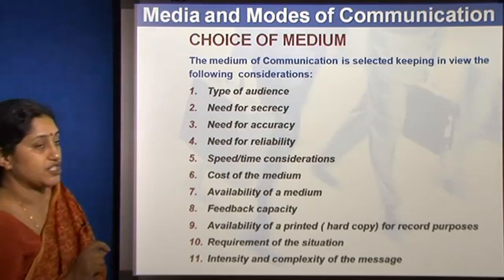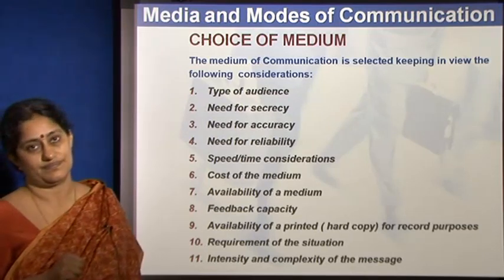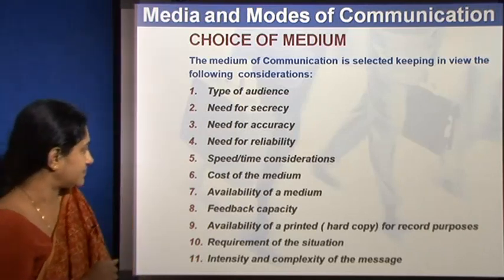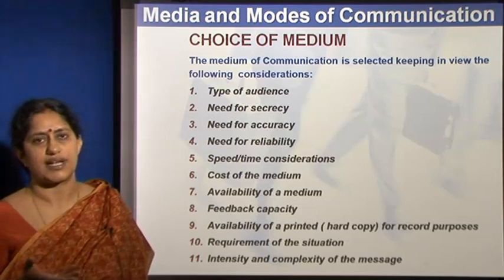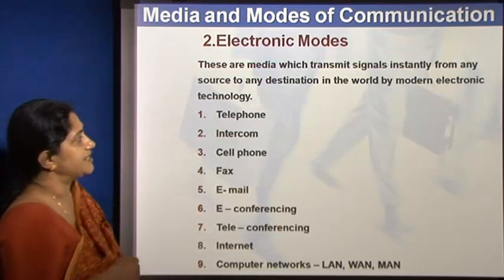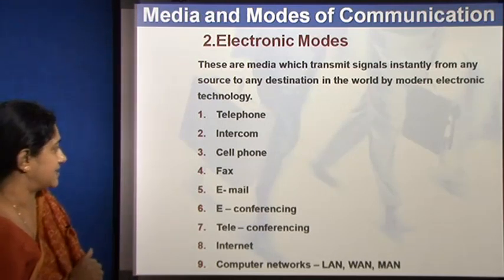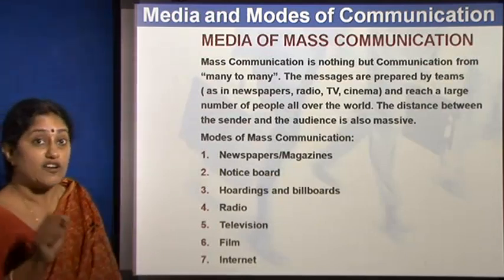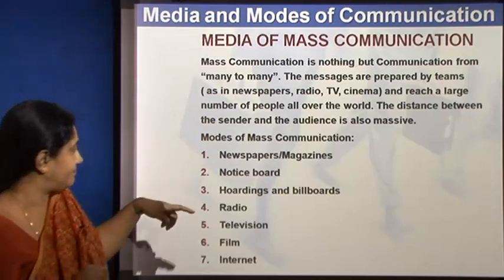Ch 1.10 Media and Modes of Communication